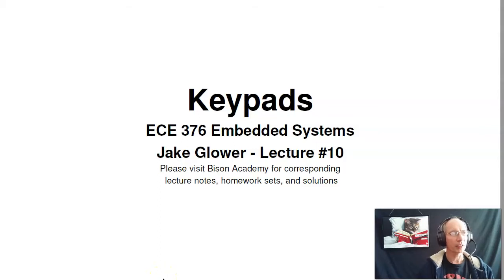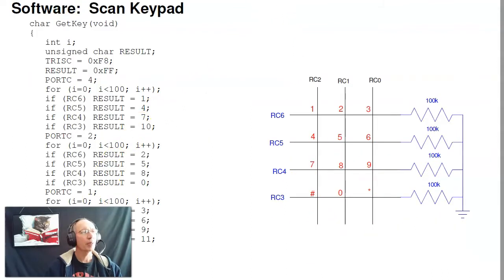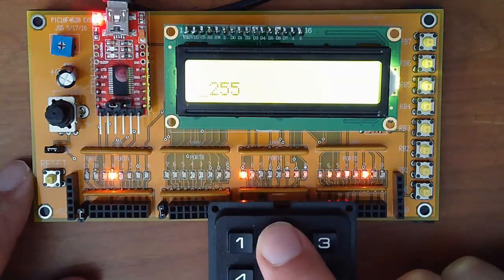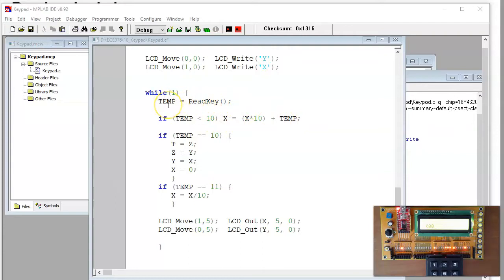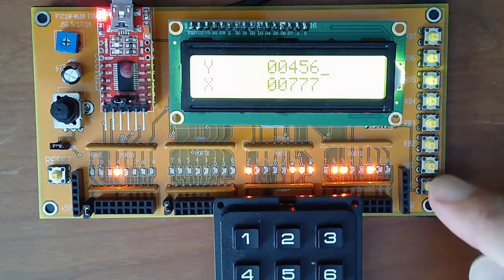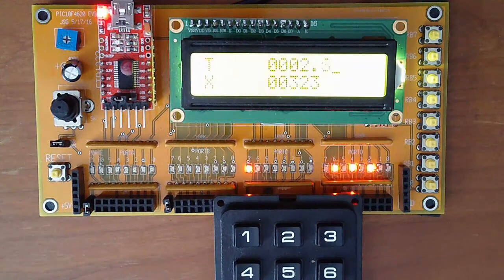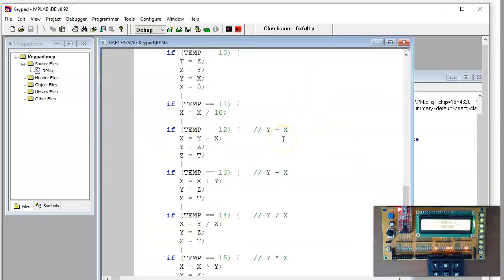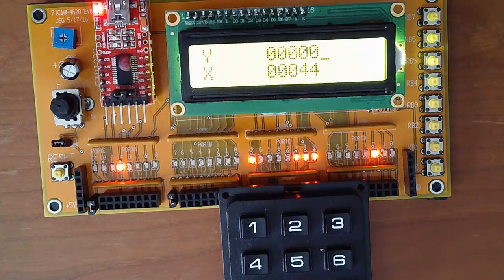ECE 376.10 Keypads